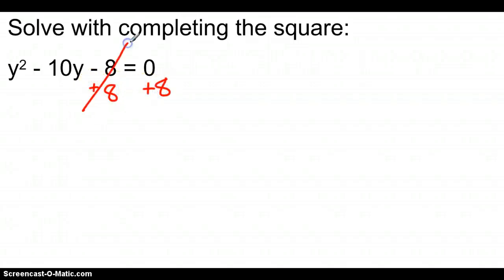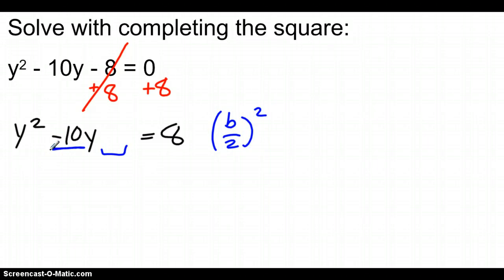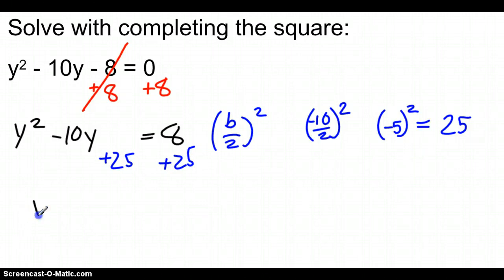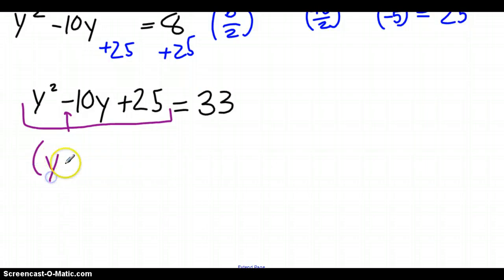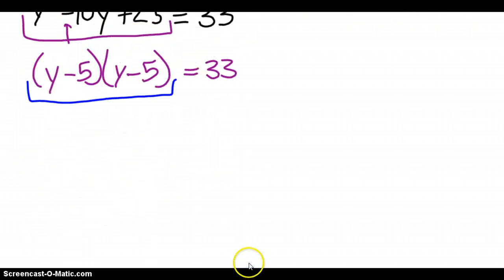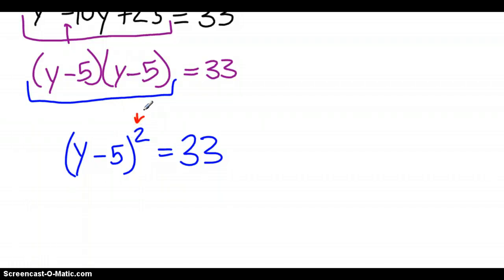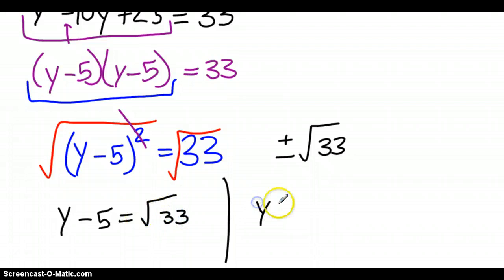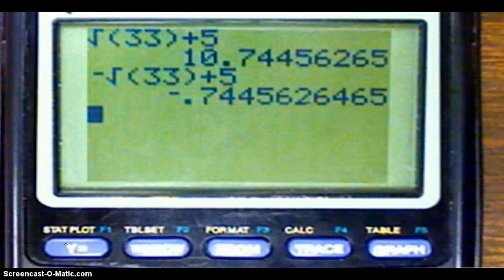Solving with Completing the Square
Solving quadratics with completing the square